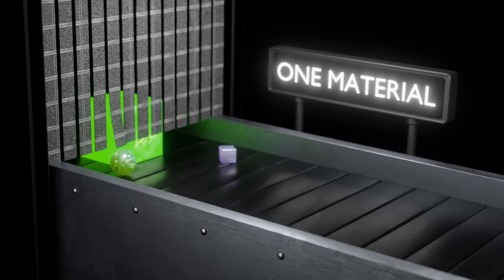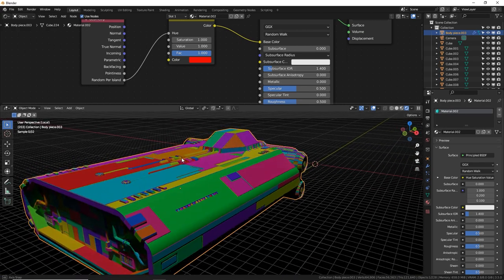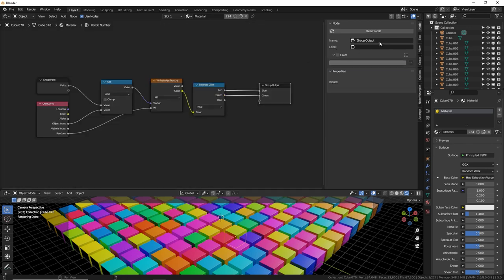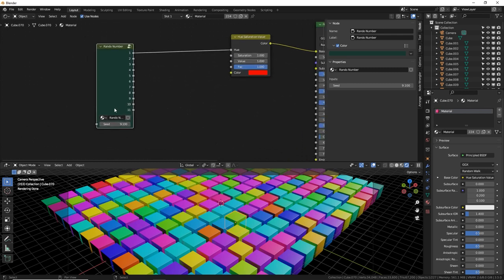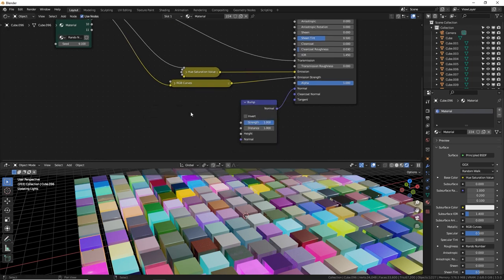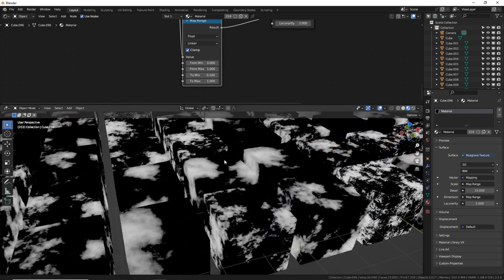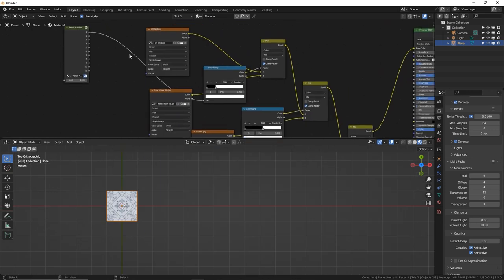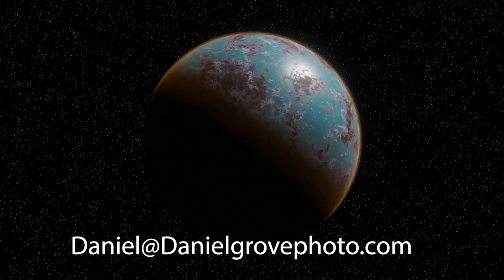Random materials and image textures in Blender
Harness the power of random values to create variation in your materials, textures, and procedurals! Also learn to load random image textures with this trick.

0:00 Intro
0:36 Scene setup
2:04 Random number basics
4:42 Multiple random numbers nodegroup
10:51 Using random values on BSDF
11:23 Control the randomness
14:20 Adding procedural noise
14:41 Adding variety to noise scale and location
19:51 Use random number to pick image textures
23:28 Use random numbers to offset location, rotation, and scale